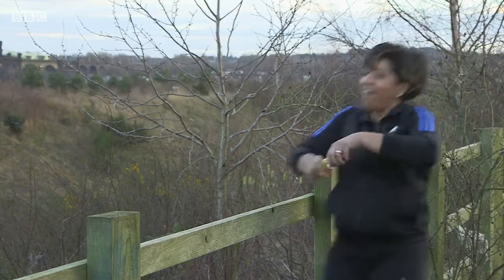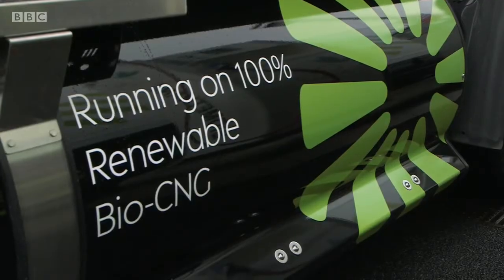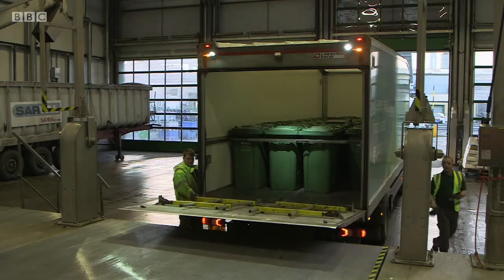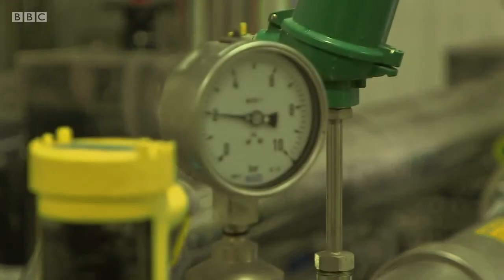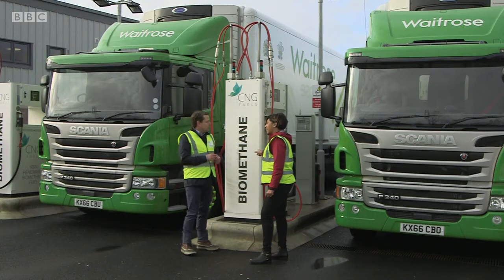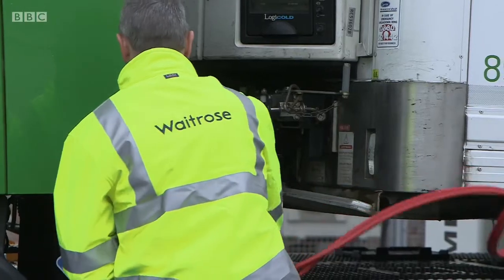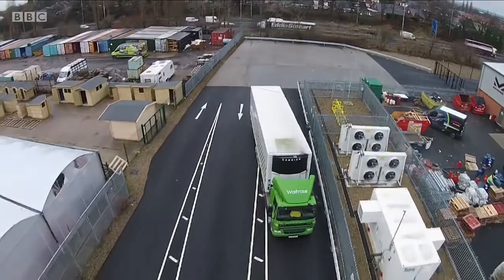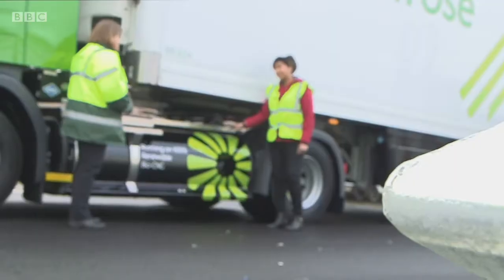CNG Fuels Biomethane Fuel From Food Waste